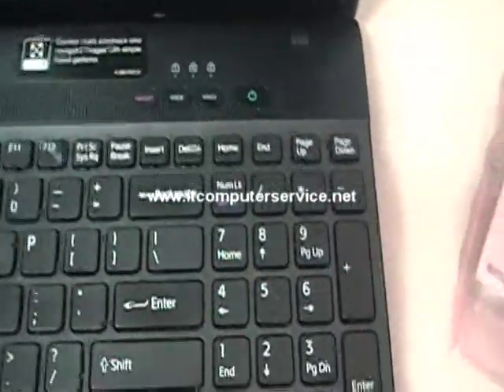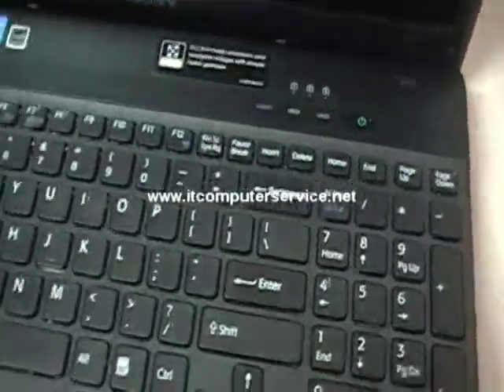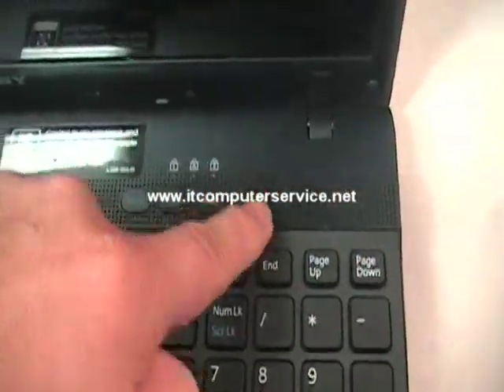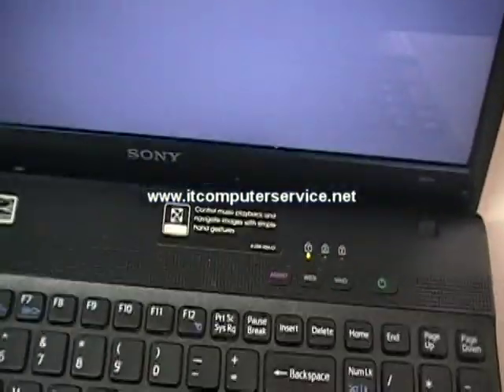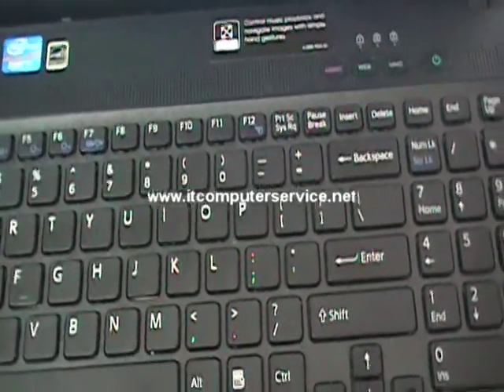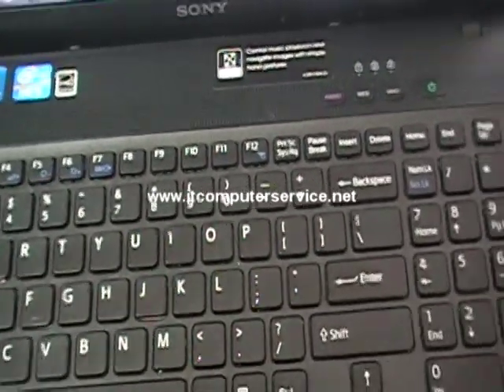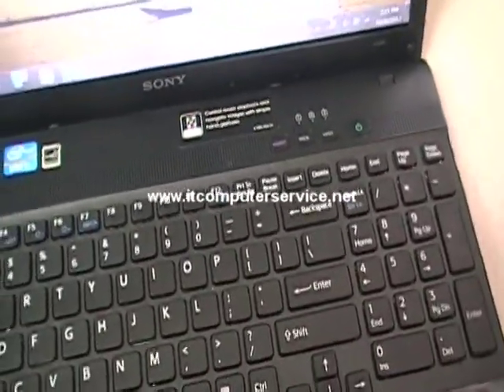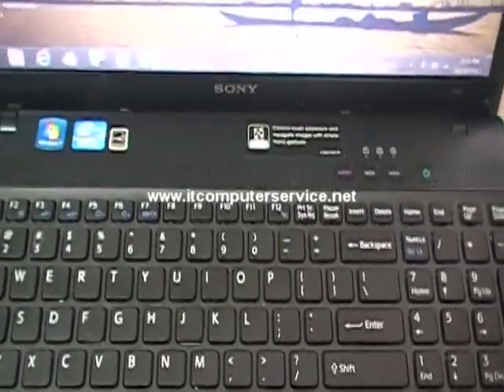Sony Viao PCG-71913L Laptop Repair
How to repair a Sony Viao PCG-71913L Laptop that will not turn on.